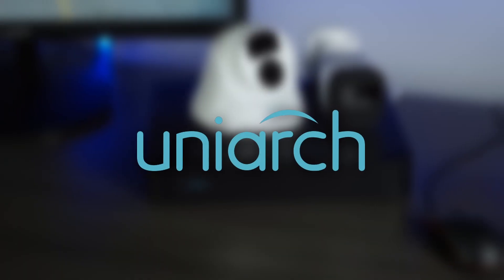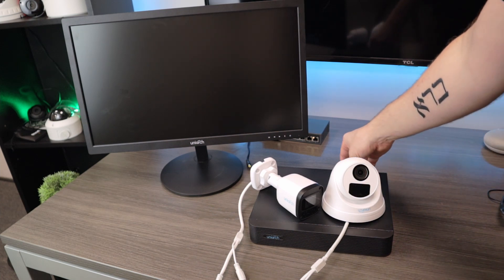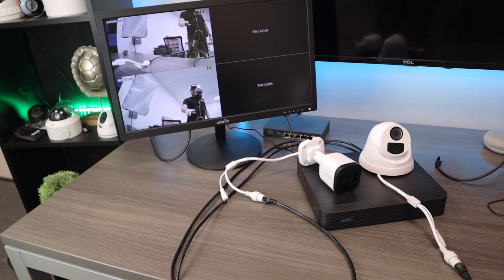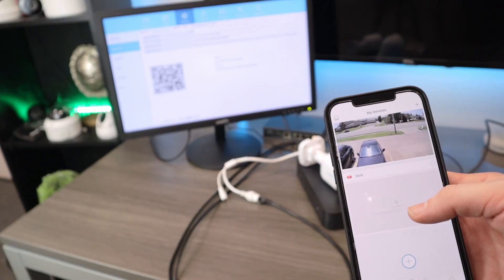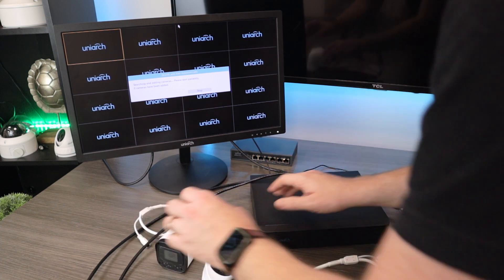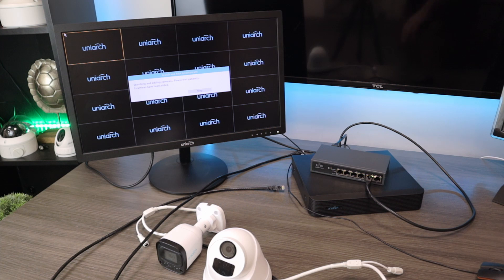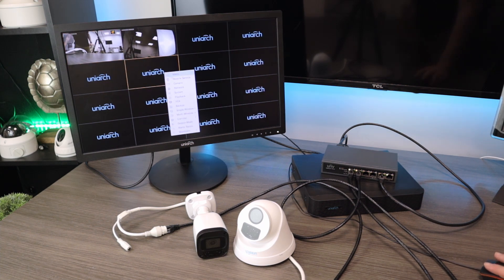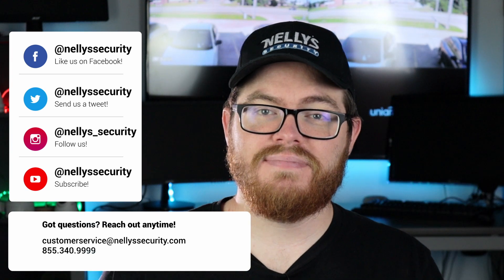The Easiest IP System to Set Up?? Uniarch by Uniview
Uniarch is Uniview's line of surveillance products oriented toward the consumer. These products are lightweight, feature-stripped, budget-friendly, and easy to setup and use. How easy, you ask? Let's find out! In this video, I'll show you how fast and easy it is to get your IP system completely set up only using Uniarch products.

The Uniarch line has two different types of NVRs: those with integrated PoE switches and those without. In this video, we'll set up both kinds of NVRs. While the non-PoE NVR might sound more difficult to configure, it's really not. It's about as easy as the plug-and-play version!

📋 Video Outline

00:00 - Introduction
01:19 - Four-Channel NVR (Integrated PoE Switch))
04:40 - Sixteen-Channel NVR (No Integrated PoE Switch)
08:13 - Conclusion

🔗 Product Links